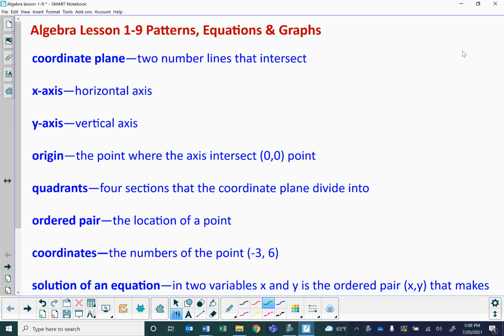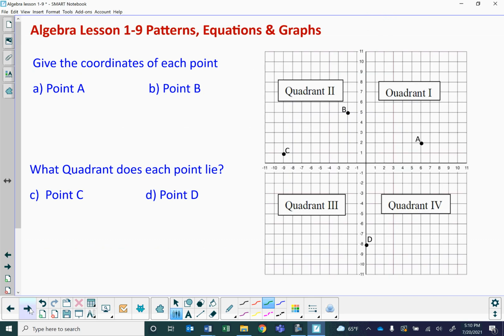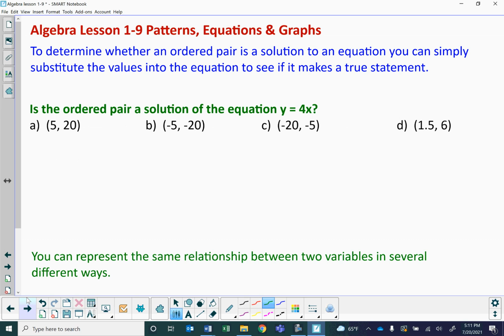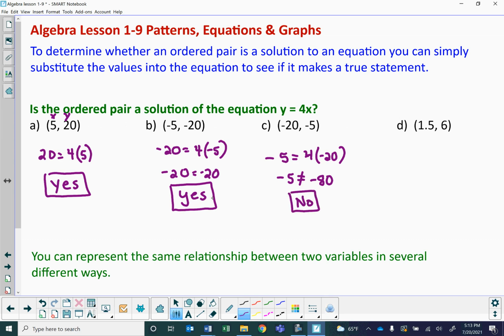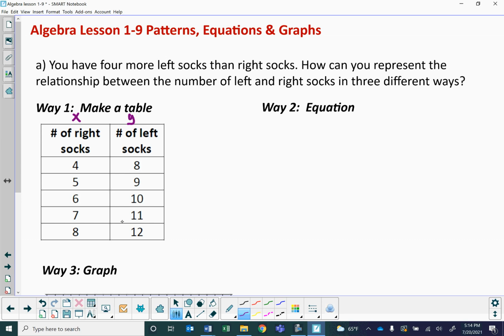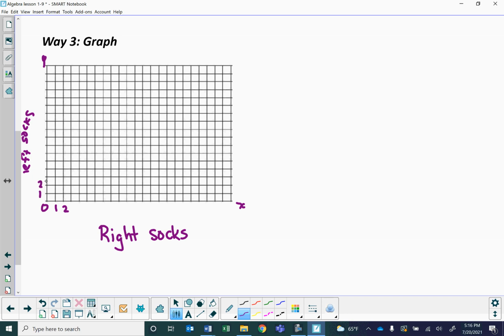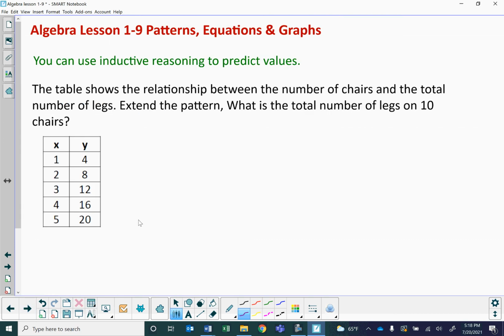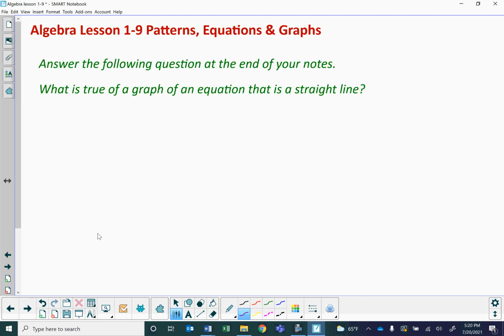Algebra Lesson 1 9 Patterns, Equations, & Graphs